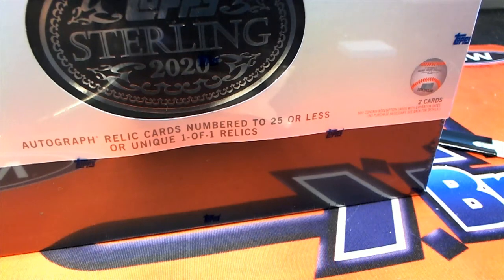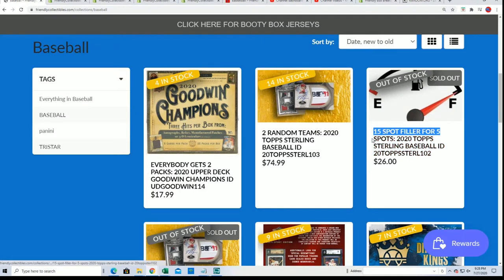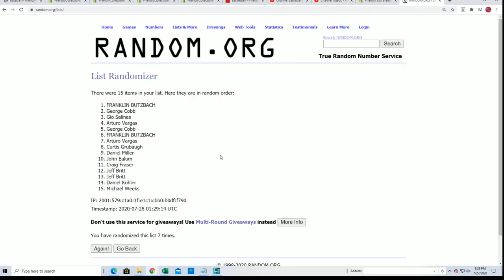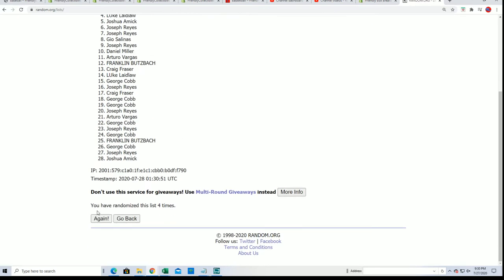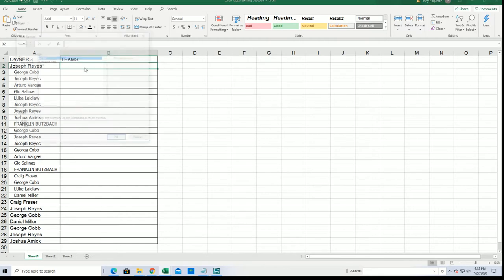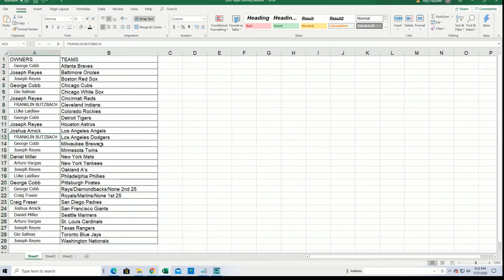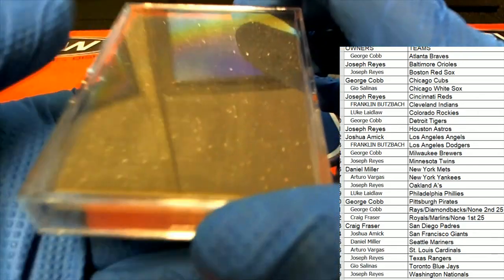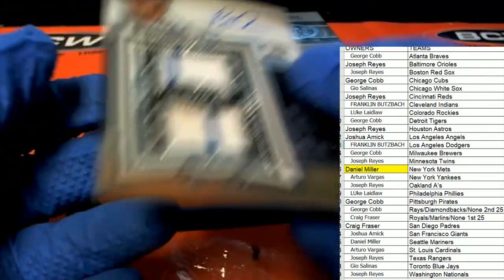2020 Topps Sterling Baseball ID 20TOPPSSTERL102